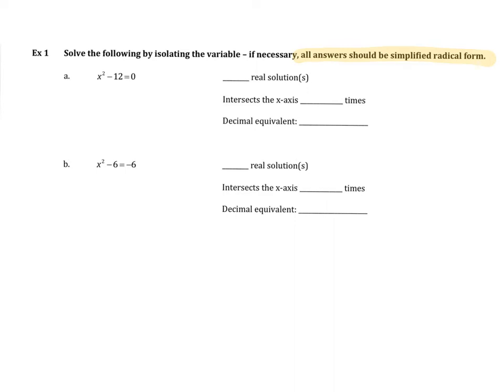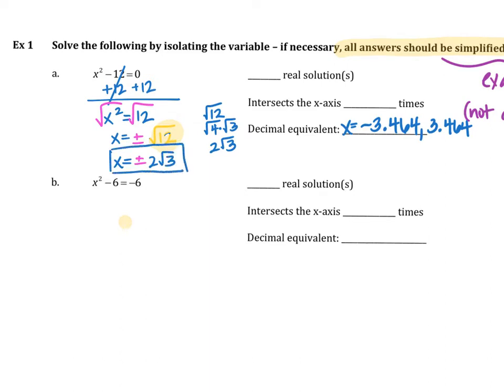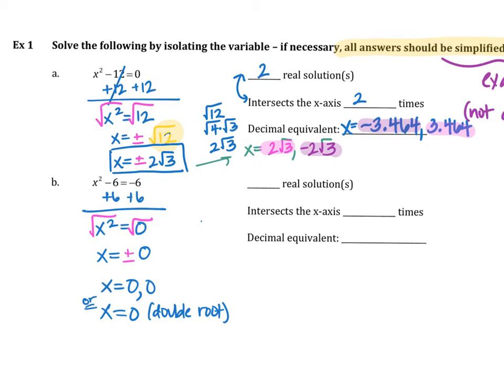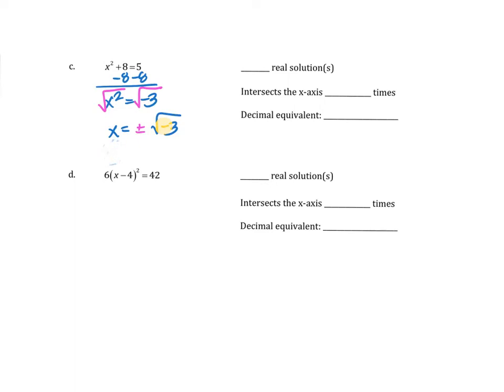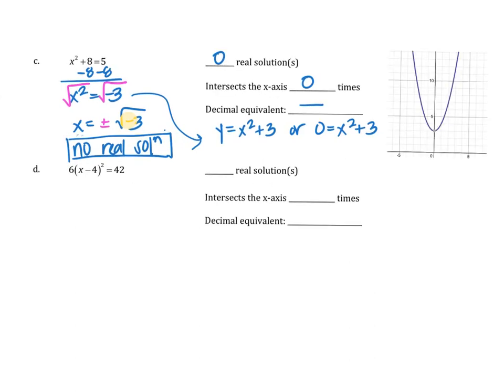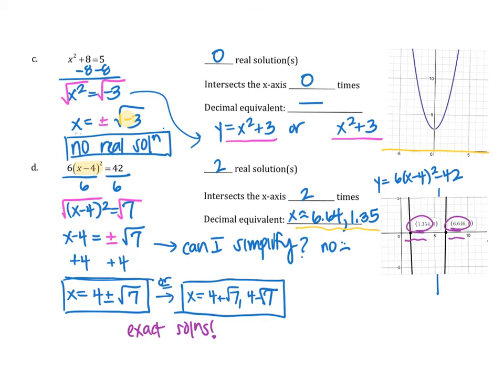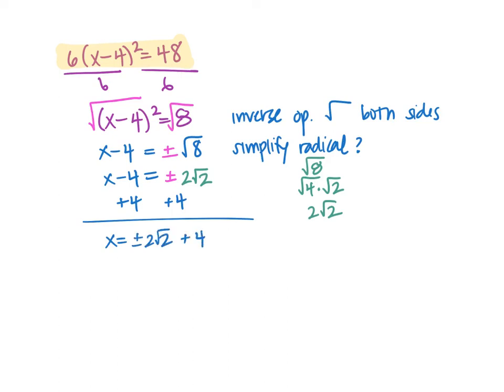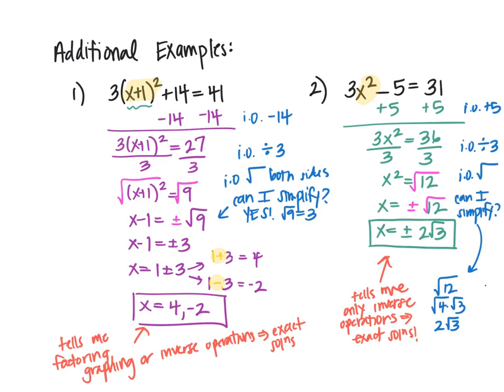U8B - Day 5, part 2 of 3